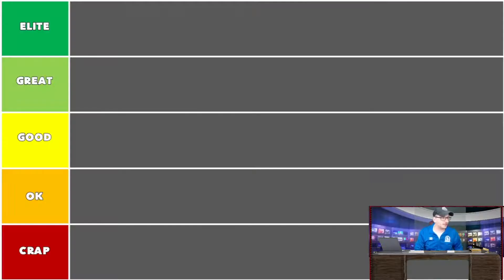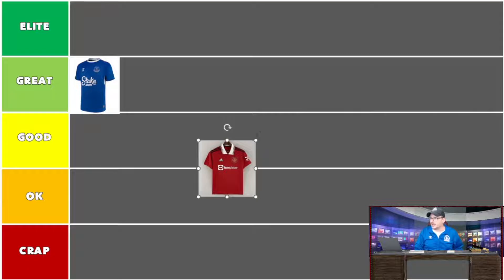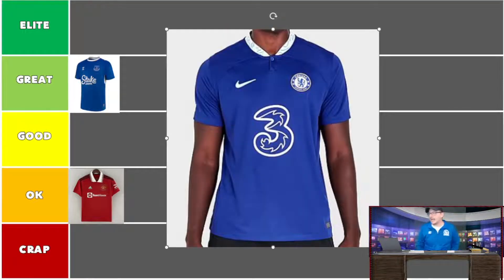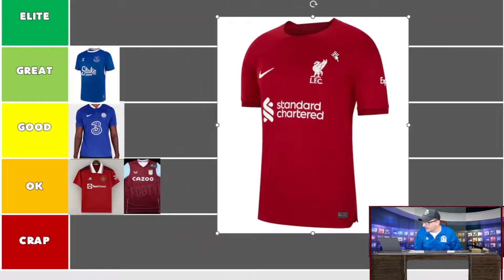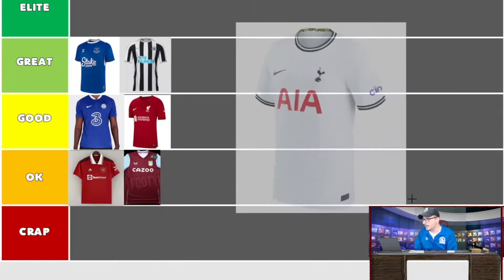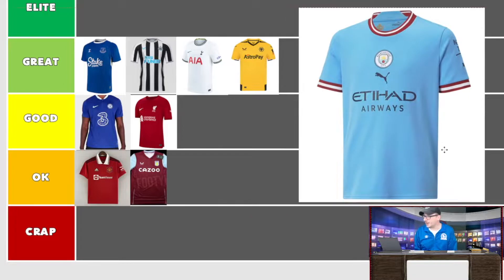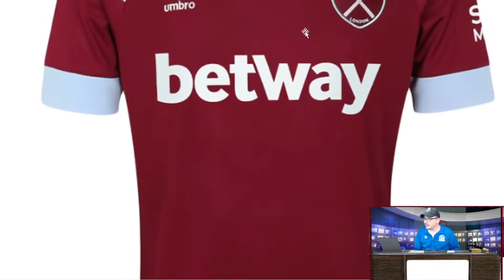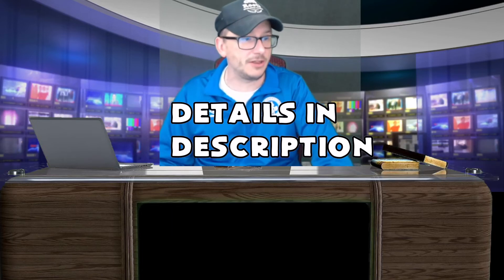*EARLY* RANKING PREMIER LEAGUE HOME KITS 2022/23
In this video I will be ranking every 22/23 Premier League Home kit it is still early in pre season and we will likely return to review all kits but as of now this is my ranking.

Let me know which Premier League kits you like and dislike.